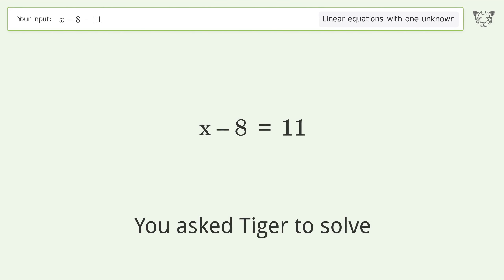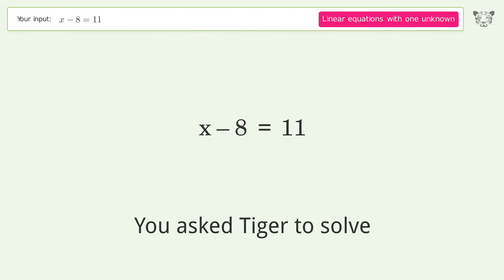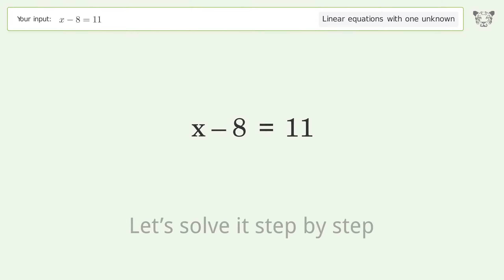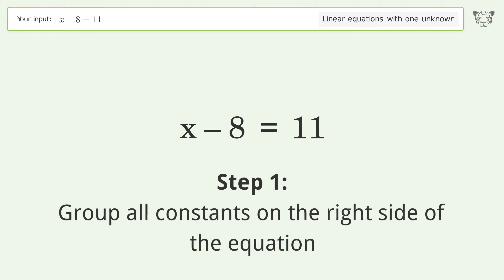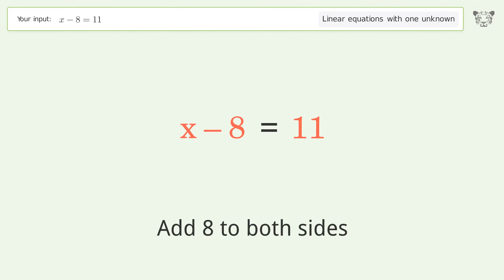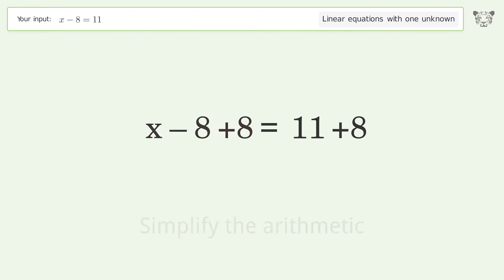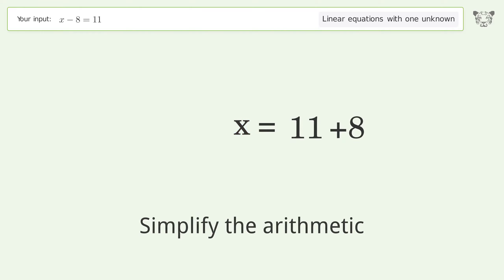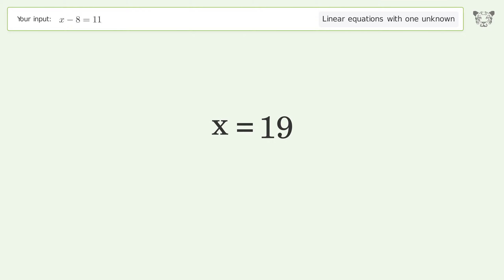Linear equation with one unknown: Solve x-8=11 step-by-step solution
for a step-by-step and more tips and tricks for dealing with linear equations with one unknown.